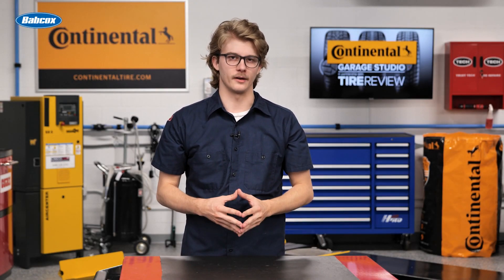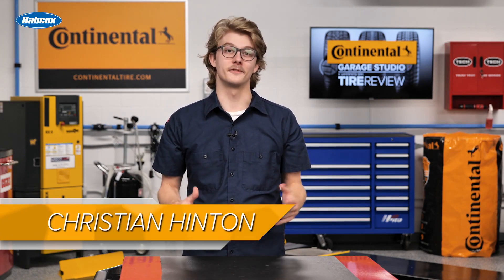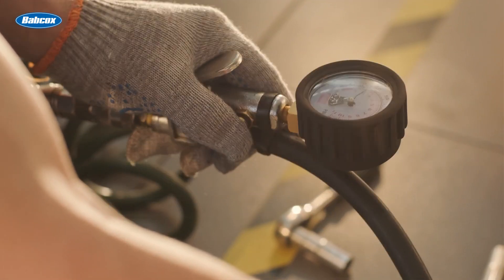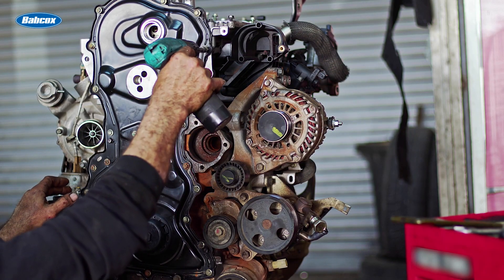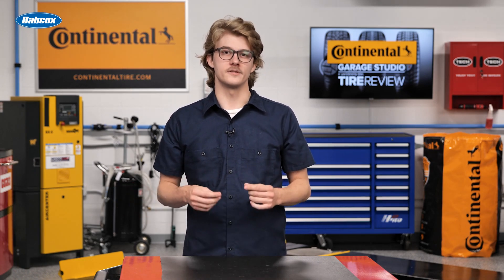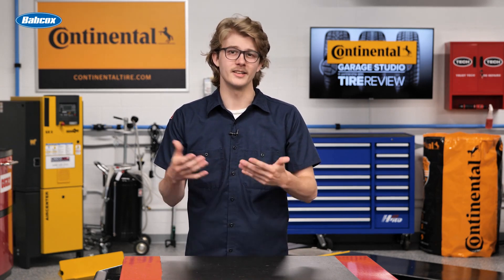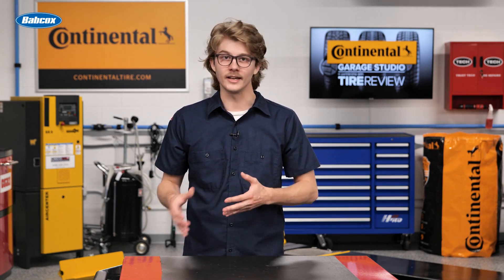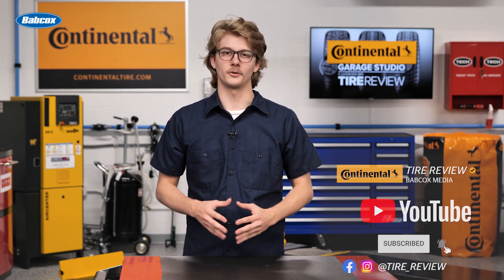The Cordless vs. Pneumatic Tool Dilemma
When it comes to power tools, tire dealers and shop owners have a tough decision to make – pneumatic or cordless? Both have their advantages in an auto shop environment. Let’s break those down in this Tire Review Continental Tire Garage Studio video.